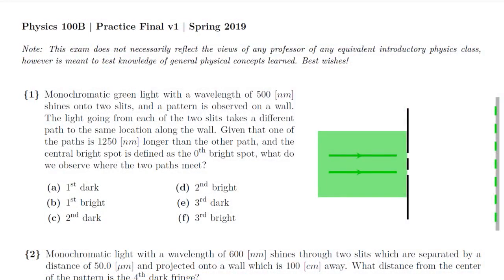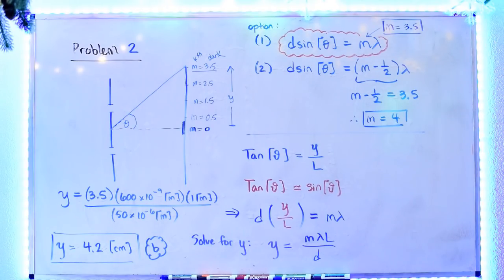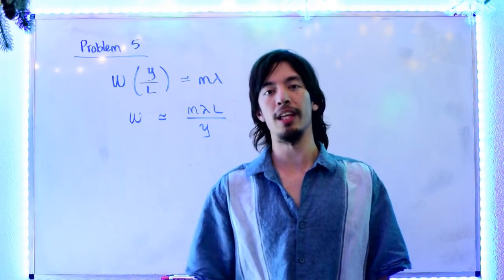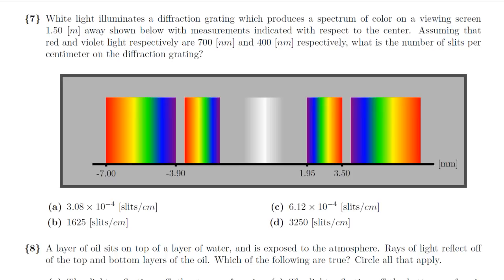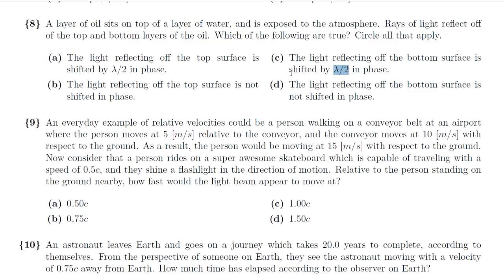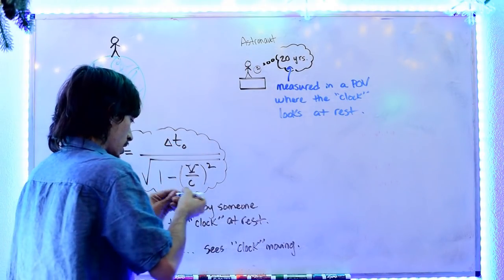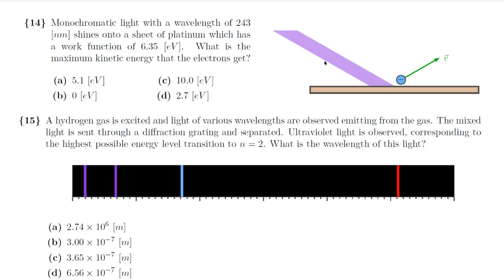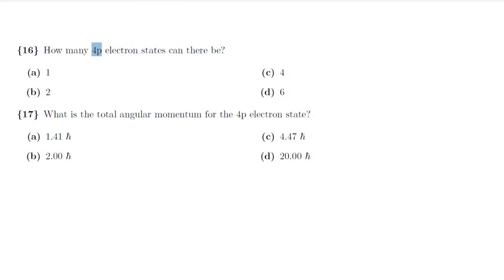Physics 100B - Spring 2019: Review Session for Exam 3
Review for exam 2:
Going over a practice exam and briefly reviewing relevant concepts.